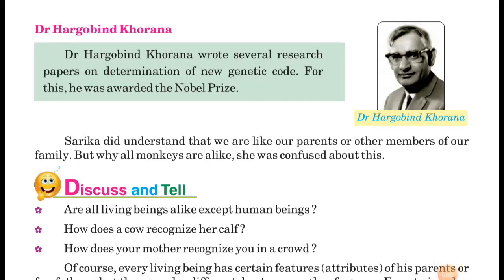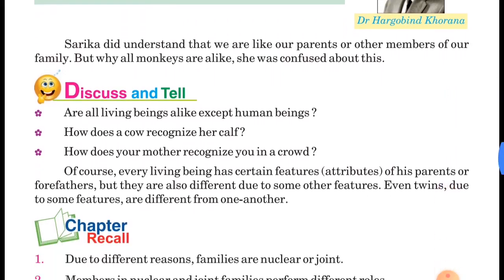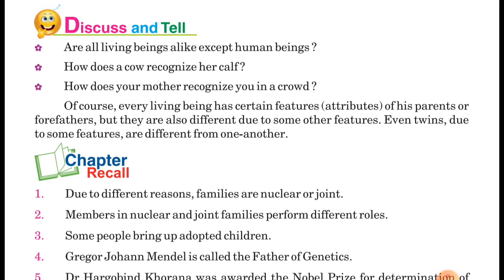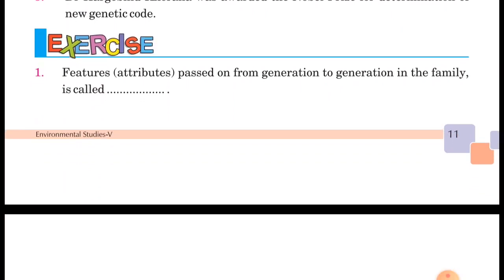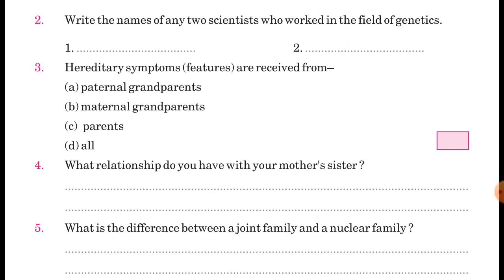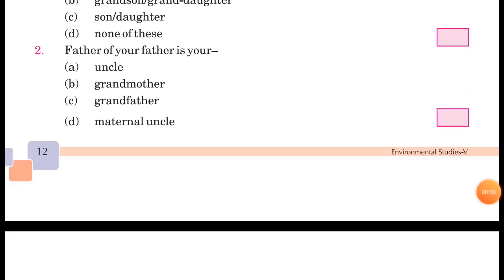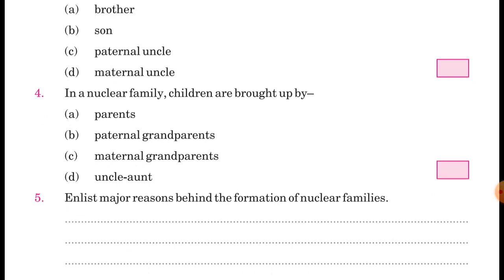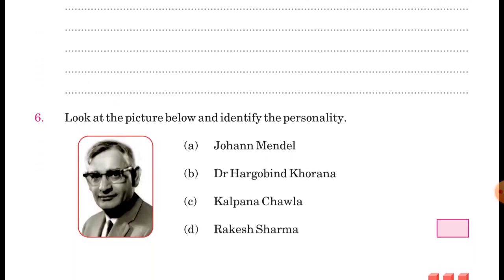Class 5th EVS Chapter-1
Explanation and question answers by Neha mam